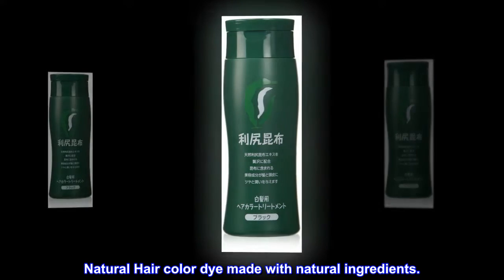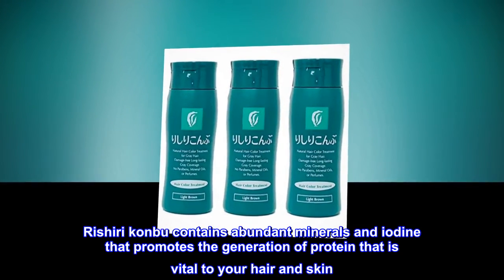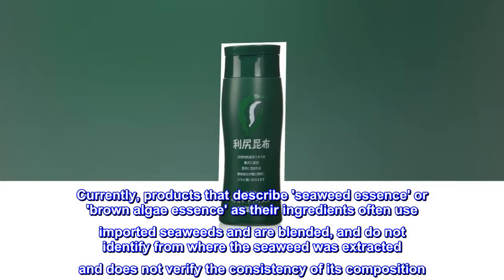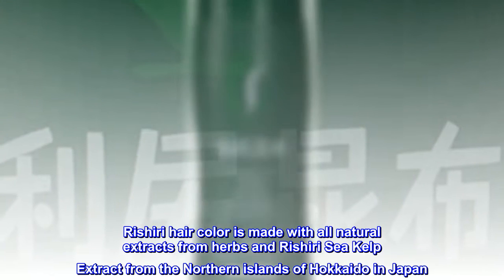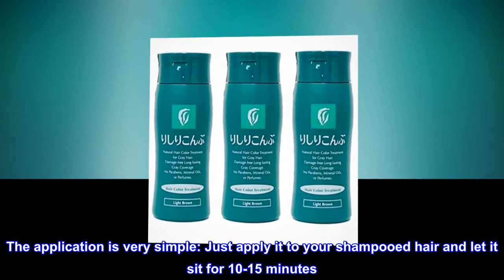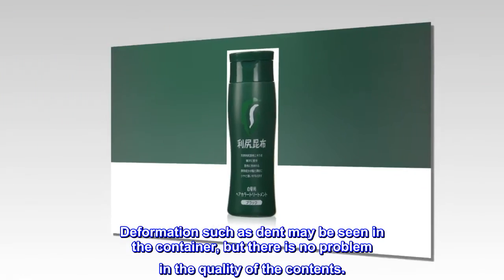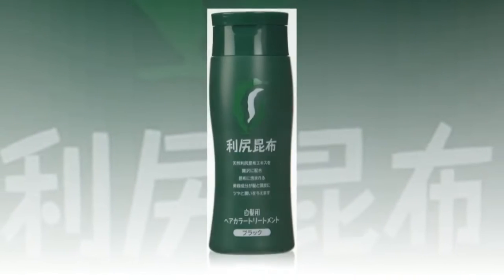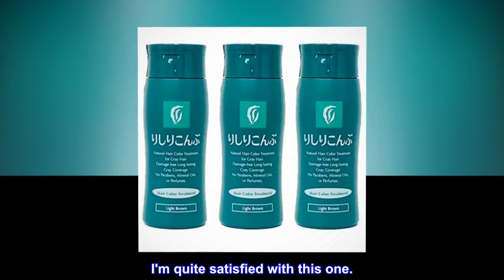Rishiri Kombu Hair Color Treatment 200g Black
Natural Hair color dye made with natural ingredients.
It dyes your hair a little at a time every time you apply.
Great for people with sensitive skin and allergies to chemical hair dyes.
Rishiri is gentle on your skin and will even improve your hair texture.
Voted #1 in Japan for the “Best Hair Color and Manicure Product” 2 years in a row for 2011 and 2012

Rishiri konbu contains abundant minerals and iodine that promotes the generation of protein that is vital to your hair and skin. The unique component "fucoidan" in Rishiri konbu softens and maintains balance of your scalp and skin. It is advisable to take care of our skin and scalp by paying attention to the safety and ingredients of the products we use. Currently, products that describe 'seaweed essence' or 'brown algae essence' as their ingredients often use imported seaweeds and are blended, and do not identify from where the seaweed was extracted and does not verify the consistency of its composition. Rishiri series combine natural Rishiri sea kelp (Konbu) exclusively. Rishiri products are developed by combining high-quality sea kelp extract. Rishiri hair color is made with all natural extracts from herbs and Rishiri Sea Kelp Extract from the Northern islands of Hokkaido in Japan. Rishiri hair color is the best solution for covering gray hair without causing any damage, and provides natural moisture from the extracts of Japanese Sea Kelp. No pain, burning or itching because it is free of chemicals and additives. There is no chemical odor either. Rishiri hair color makes your hair look younger immediately. The application is very simple: Just apply it to your shampooed hair and let it sit for 10-15 minutes. Individual results may vary, so check every 5 minutes to get the desired effect. Your hair will look even healthier after the coloring treatment. Great for men and women. Rishiri Color Treatment can be used as often as you like, even on a daily basis. Deformation such as dent may be seen in the container, but there is no problem in the quality of the contents.

gentle product

Since I'm allergic to most hair dye products, this is the only one I can use. Since it's not really hair dye the color doesn't last long. I usually need to repeat every 2 weeks or so. The instruction is hard to read and is not helpful. I did some research on internet and found the best way to use this product. Apply it for clean and dry hair, put on a shower cap, put hot towel over the shower cap and wait for an hour. It works great for me. Since it doesn't penetrate (just coat ) your hair it looks more natural than other using other hair dye products. I'm quite satisfied with this one.